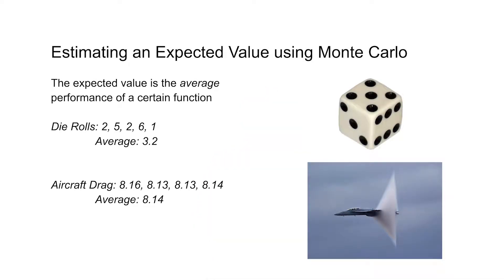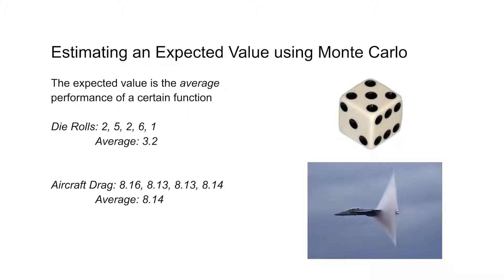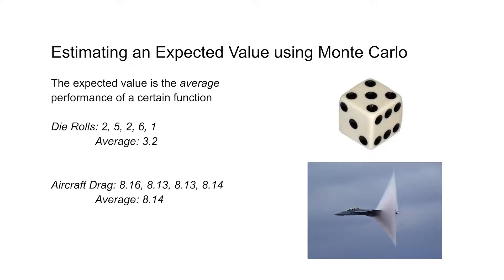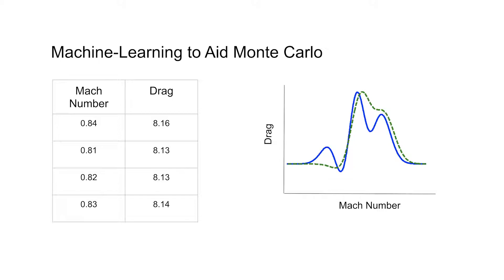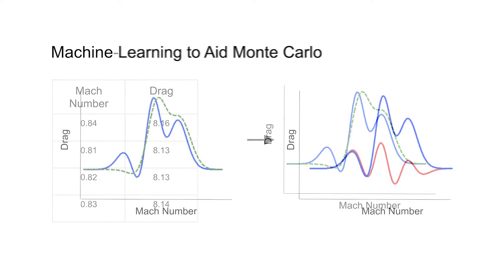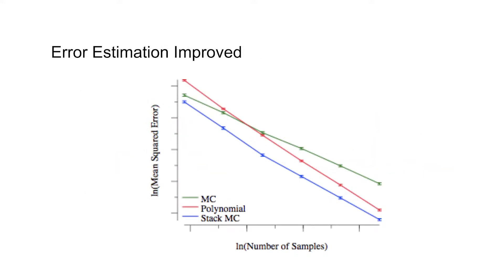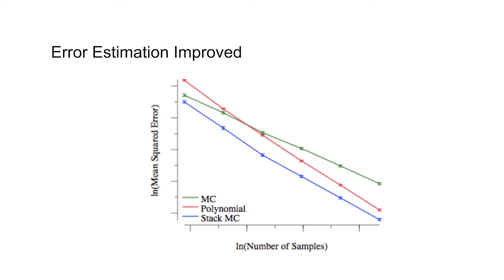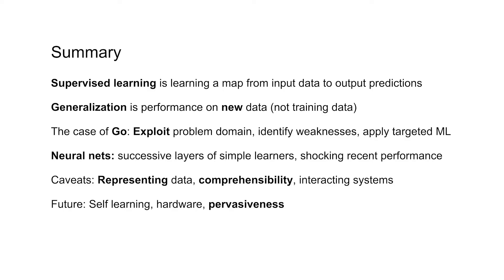Fundamentals of Machine Learning: Advanced Concepts: Stacked Monte Carlo